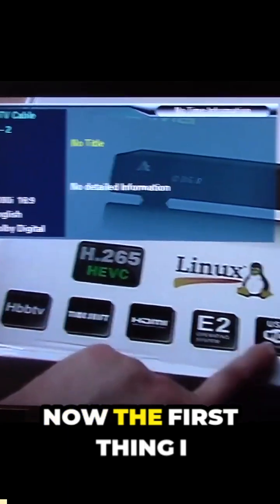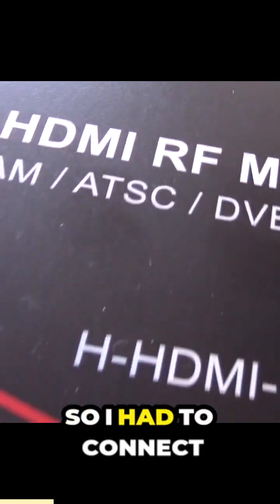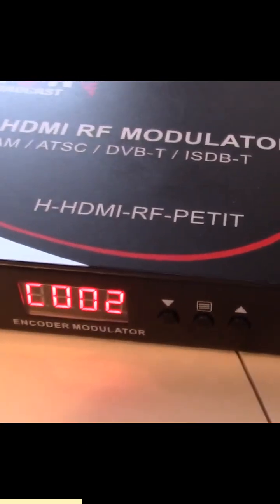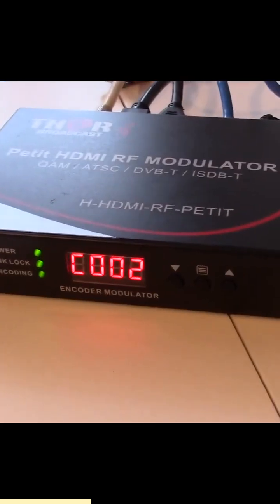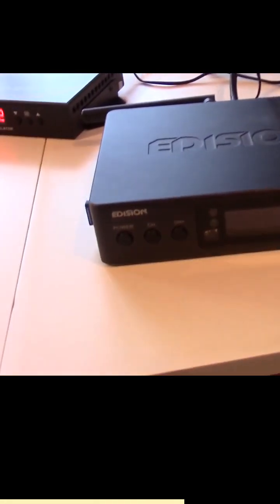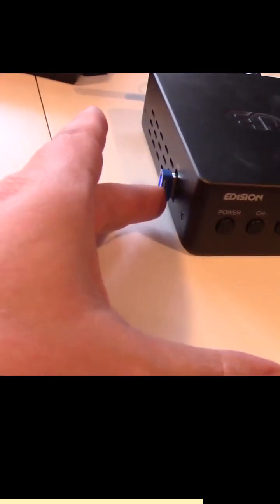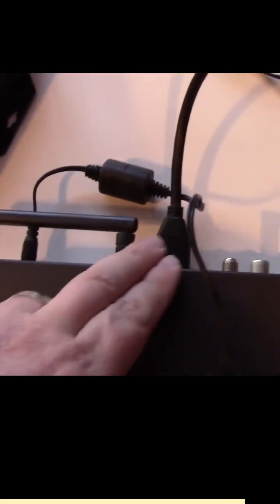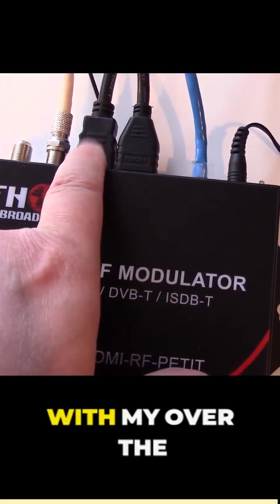THOR - Petit HDMI RF MODULATOR - HDMI to Coax - ATSC QAM DVB-T or ISDB-T - How to set up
Check out this awesome HDMI modulator!🔌📺 It's perfect for sending your HDMI source to multiple TV screens📡💻. With support for 720p, 1080i, and 1080 THOR - Petit HDMI RF MODULATOR - HDMI to Coax - ATSC QAM DVB-T or ISDB-T - How to set up